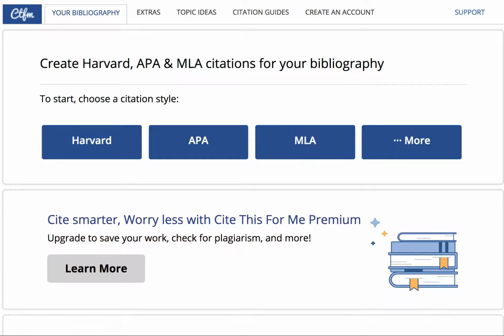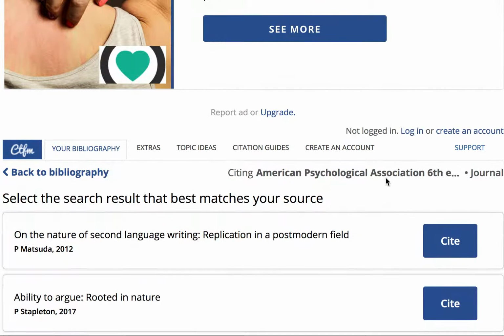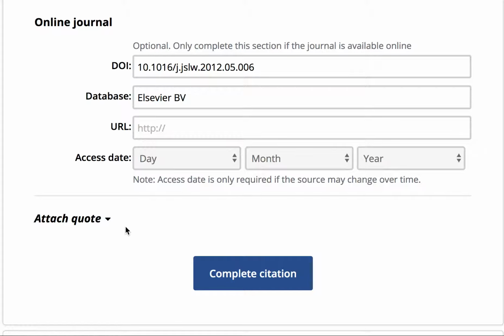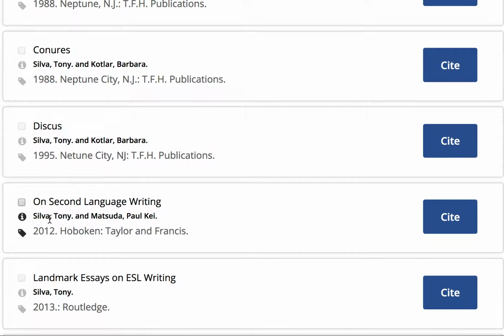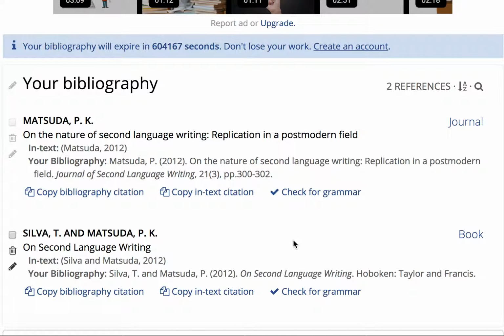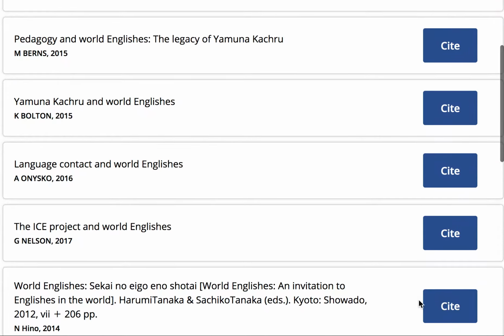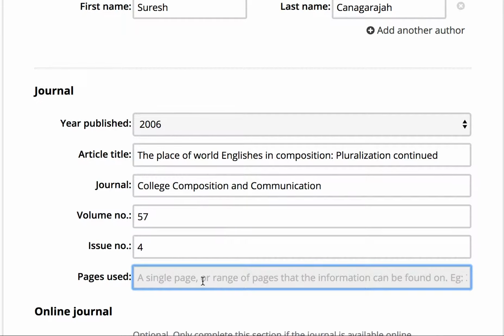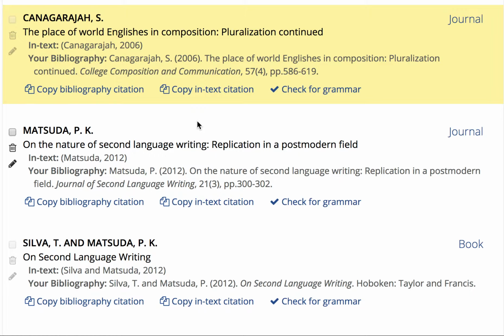DukeWritesSuite ~ Using Cite This For Me: Generating Citations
This tutorial demonstrates how you can use the Cite This for Me resource to generate citations. Tutorial provided by the Thompson Writing Program at Duke University and created by Rene D. Caputo, Duke University ESL Specialist.